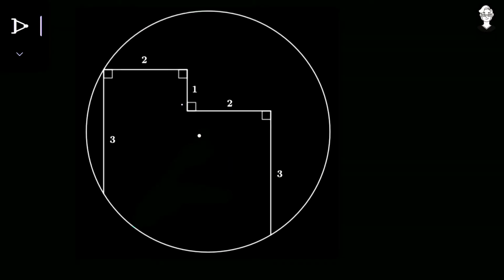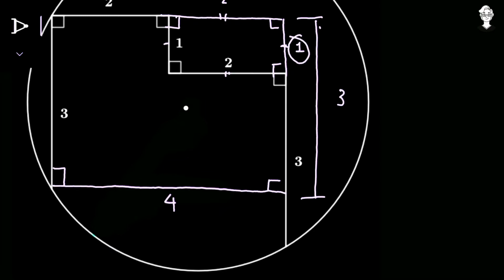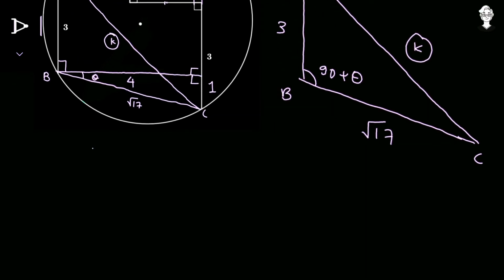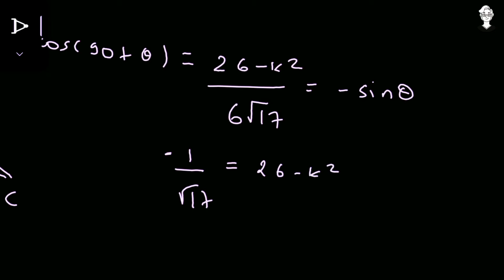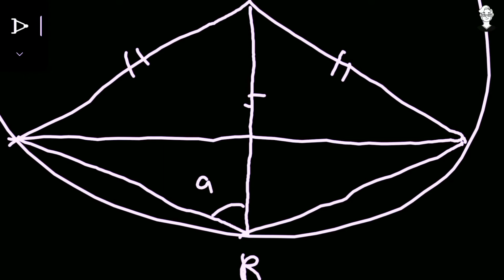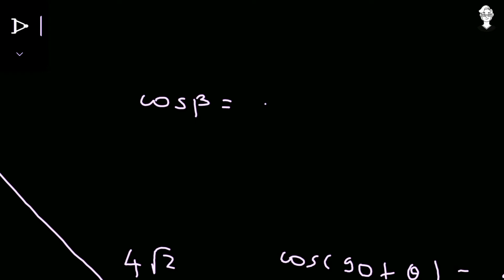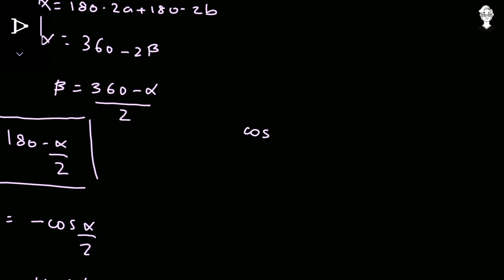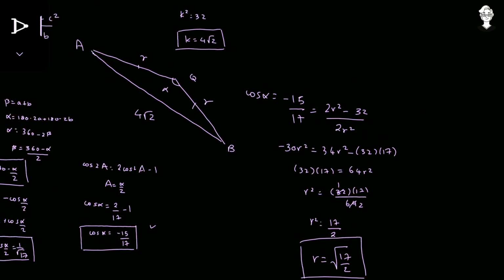A fun easy geometry problem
So today we have an interesting geometrical problem we have some line segments given in this question and they are arranged in a specific pattern all you have to do is find the radius of the circle .